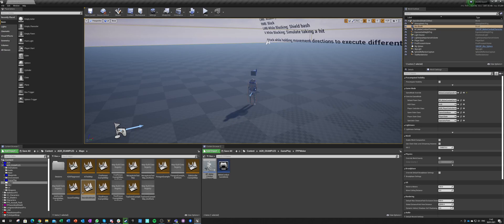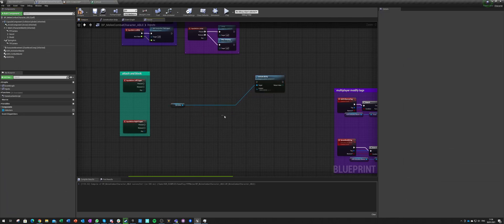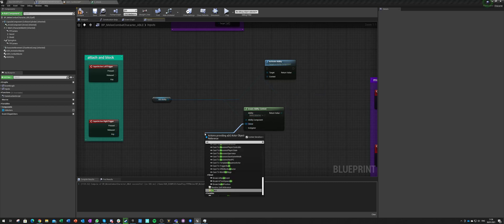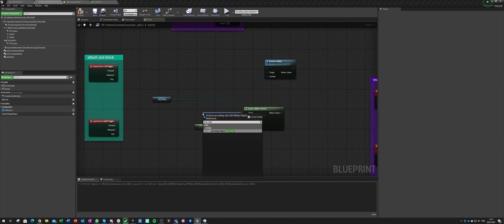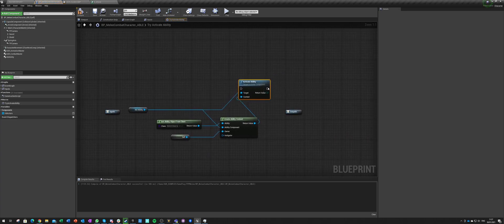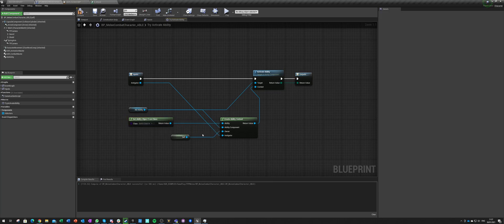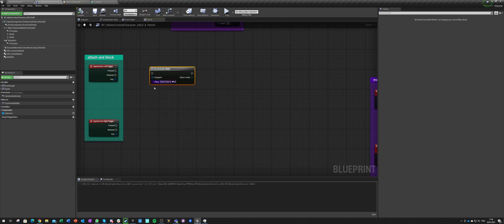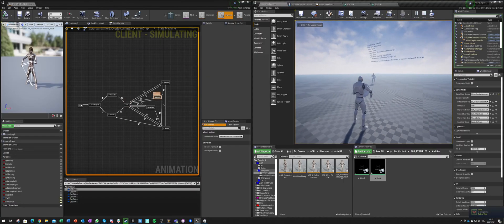Teaser: Mordhau Combat with Abilities (ABLE) - UE4 Advanced Blueprints Tutorial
A teaser for tomorrow's video.
that will conclude the FPP Mordhau-like combat completely.